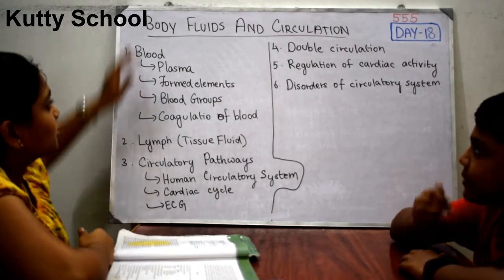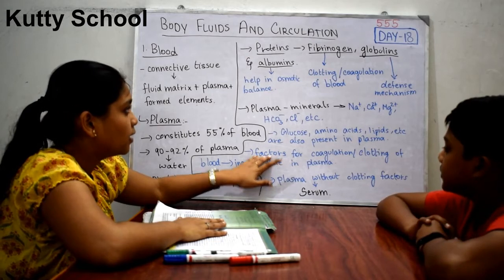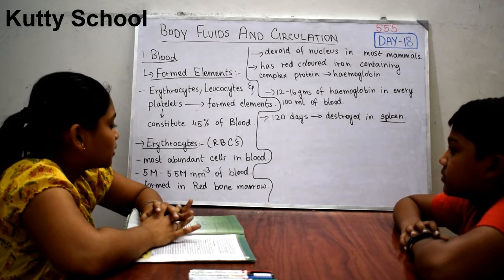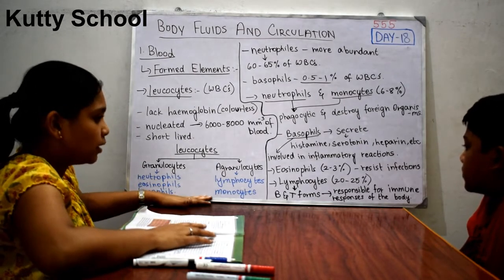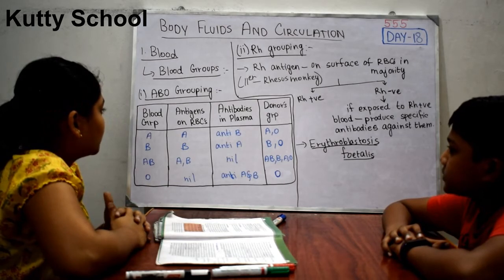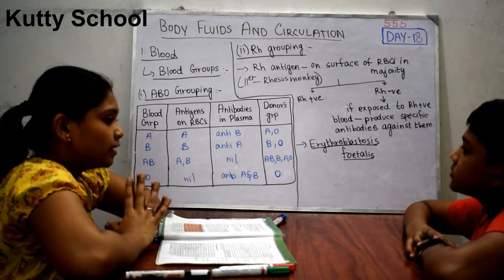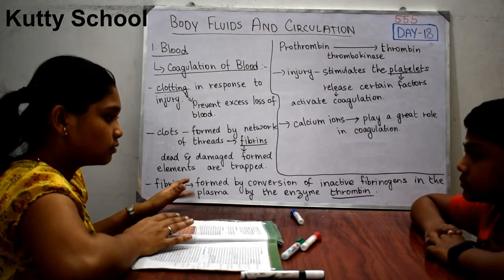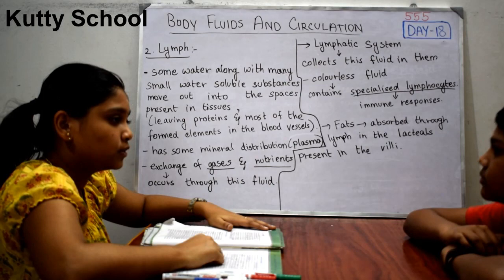Body Fluids and Circulation | Class-11 | Part-1 | Chapter-18 | Day-18 | Biology | NCERT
This video starts with the discussion on the chapter Body Fluids and Circulation by @ahaoho-ai  It is based on line by line discussion on NCERT.